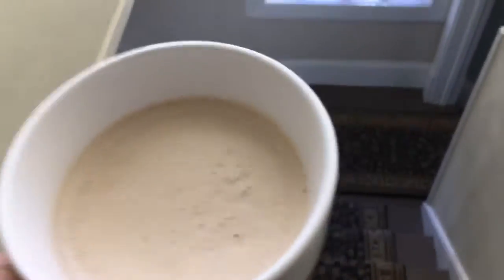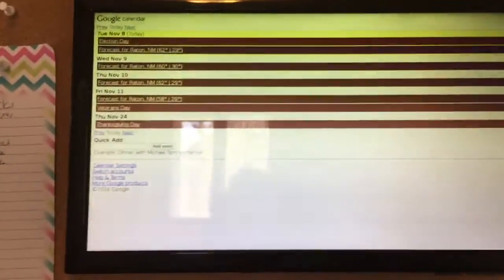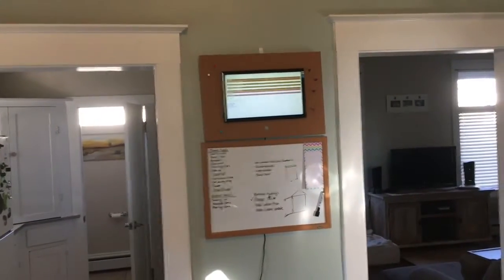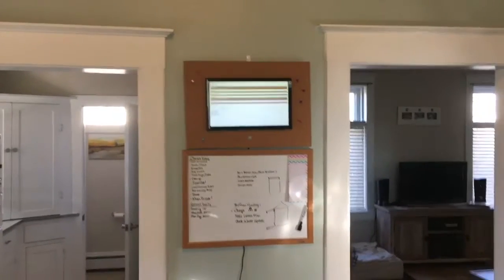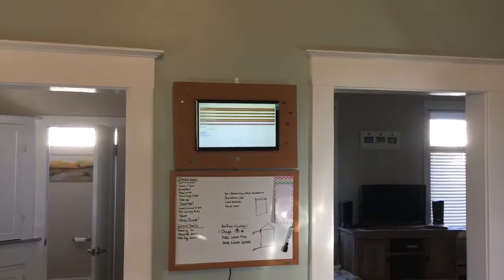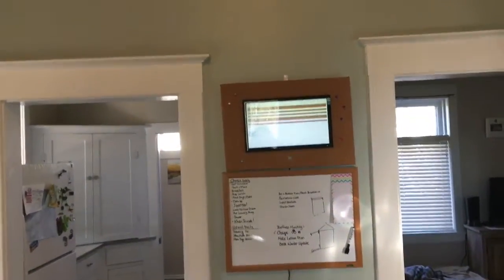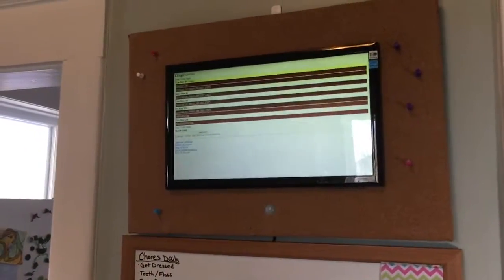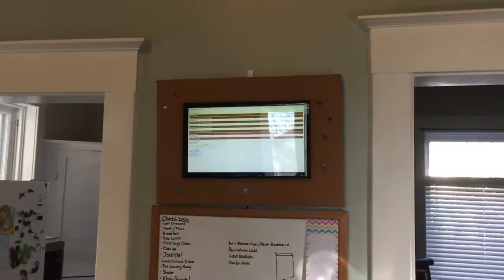Smart Calendar Picture Frame - Deployment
It shows the Deployment of the Smart Calendar Picture Frame in the kitchen.

Device Plus is an innovation blog created by ROHM, a semiconductor company. Device Plus covers a wide range of topics from IoTs and Wearable Devices to Robotics and AI using Arduino, Raspberry Pi, and other MCUs. The goal of Device Plus is to deliver fun and useful information to aspiring engineers who love creating things.

Check out Device Plus today for free tutorials, hacks, and tips!